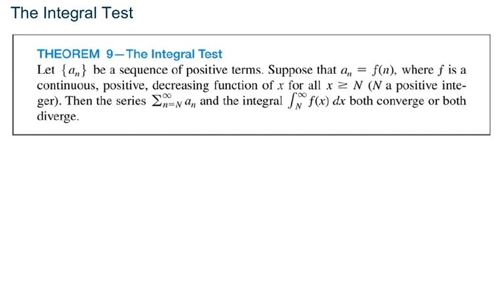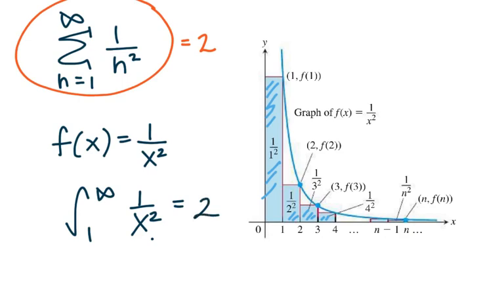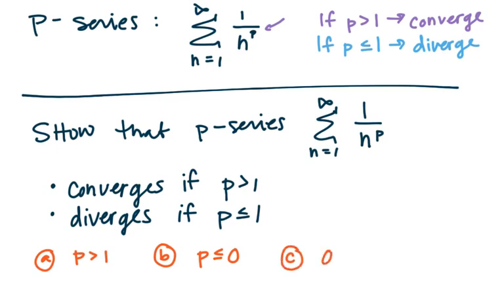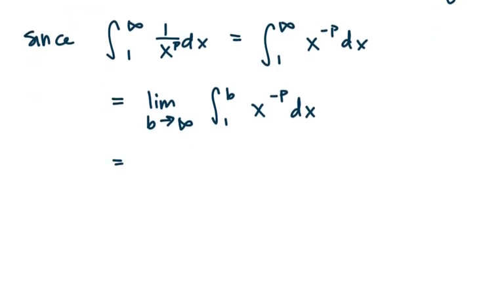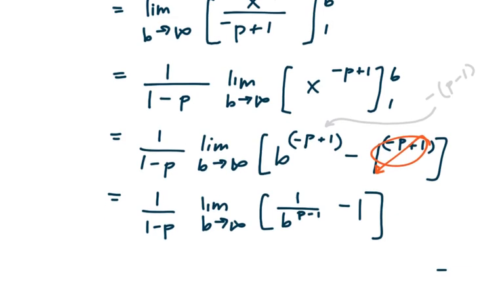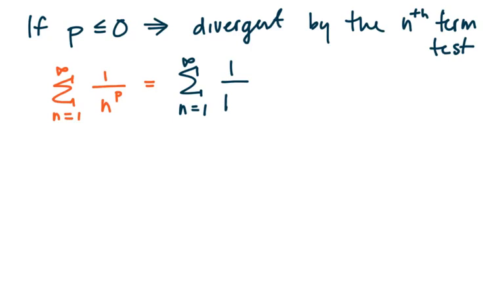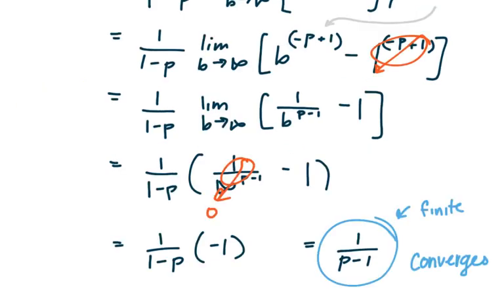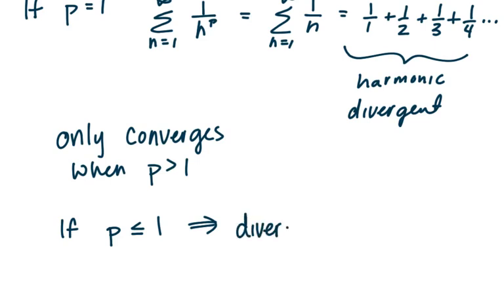MAT272 - Calc2 - 10.3b Integral Test Definition P series Proof